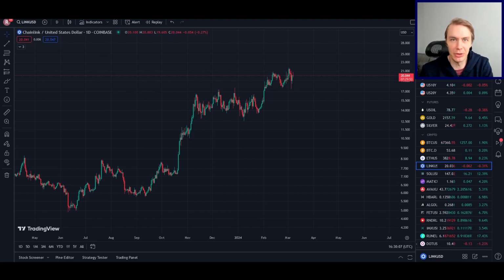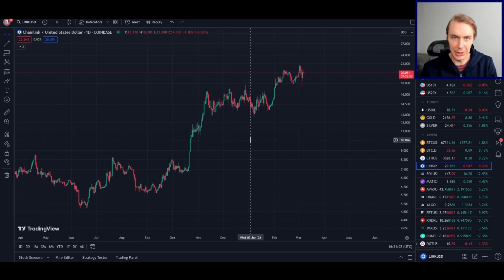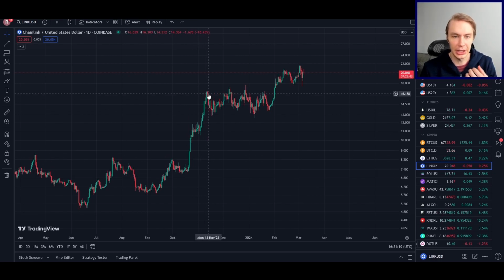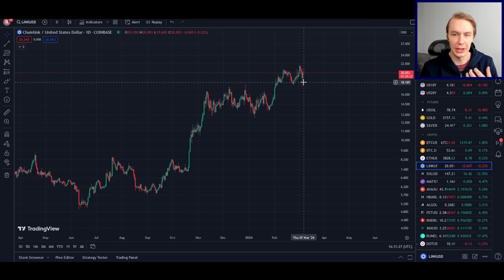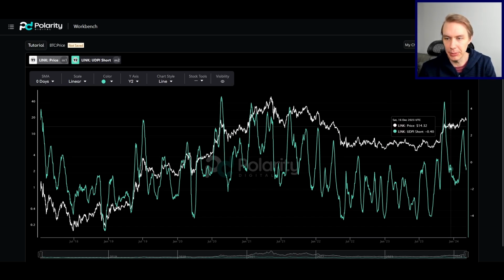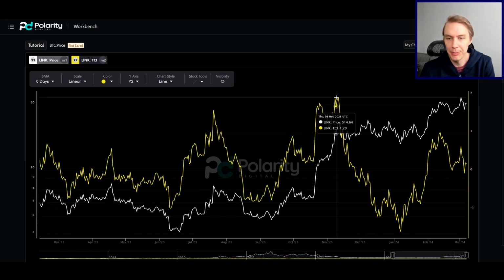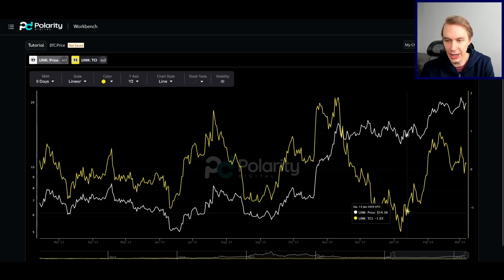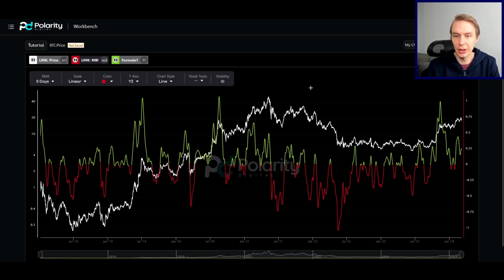Chainlink (LINK): Listen to Data, Not Emotions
Many are frustrated with $LINK's price action. Is this justified? Or is LINK ready to run? We look at our models to answer these questions.